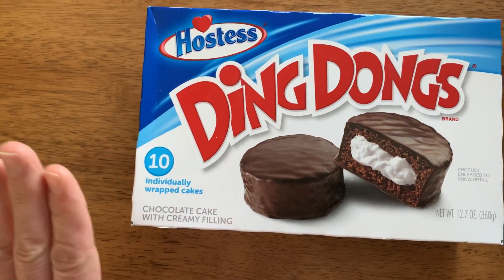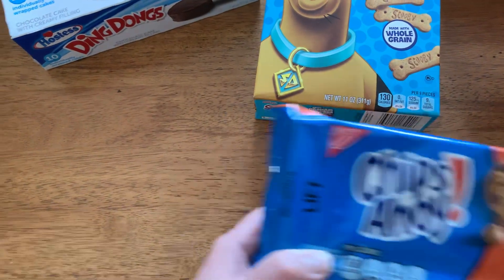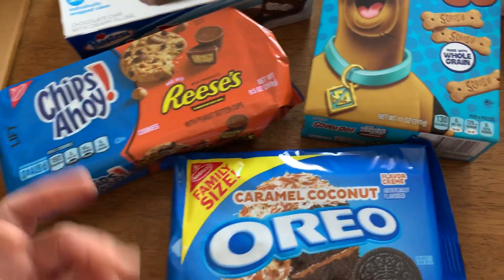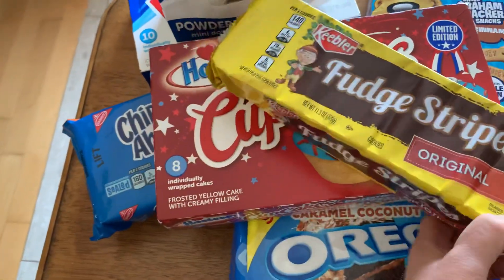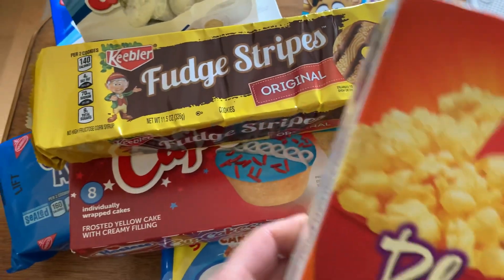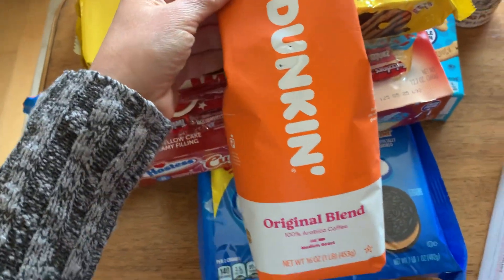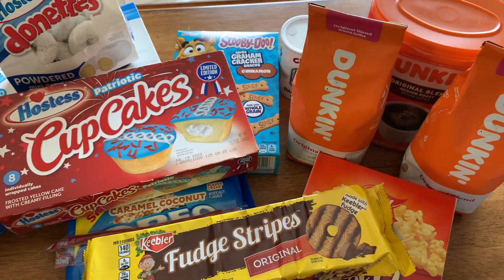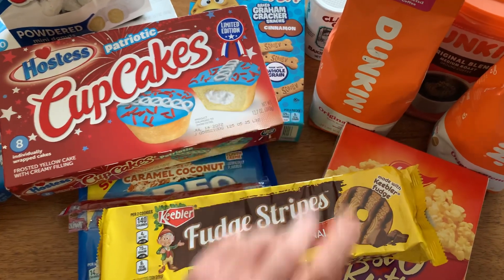Buffalo shopping trip. Videos #1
This is the first video of of three.  I went cross border shopping with two of my good crafty friends and boy did we shop!  It was great to connect with my friends again and have some fun girls only shopping.  In this video I would like to share my food haul.  Yes non healthy foods!  Lol. I hope you enjoy this video. 😊